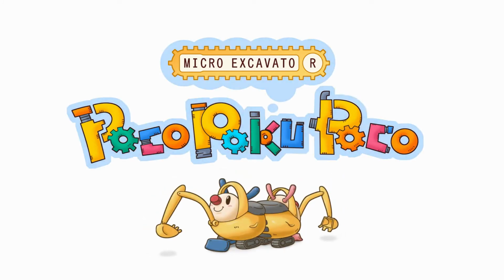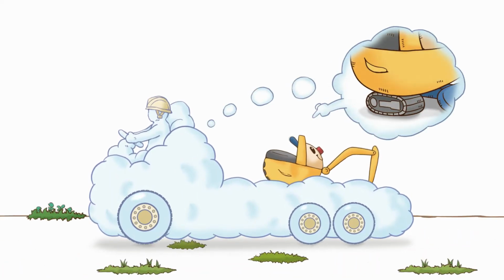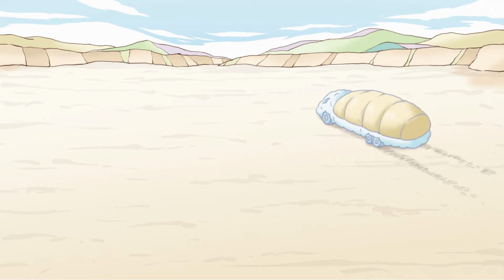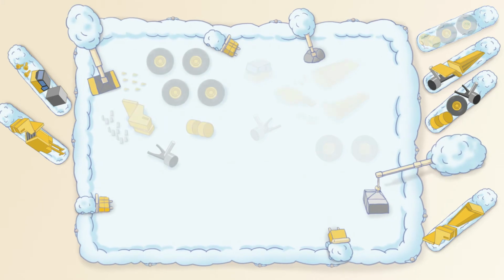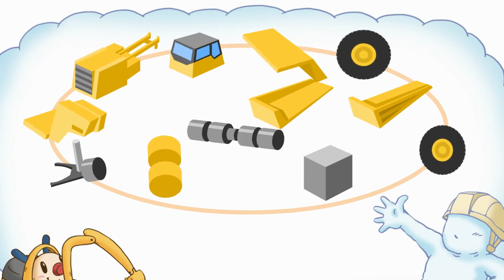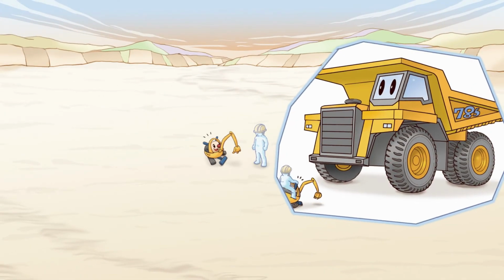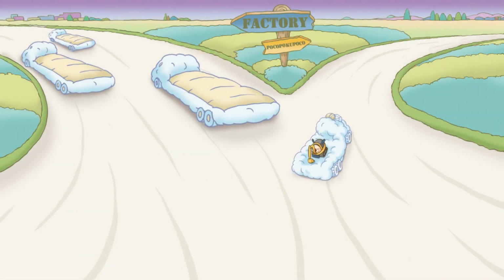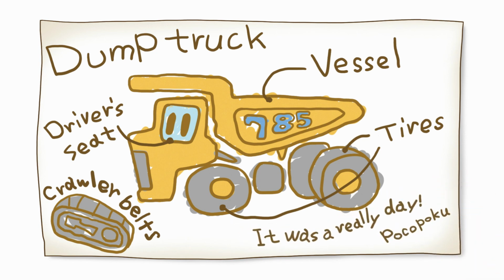MICRO EXCAVATOR POCO POKU POCO (Chapter 4 Riding on the back)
We love construction equipment!